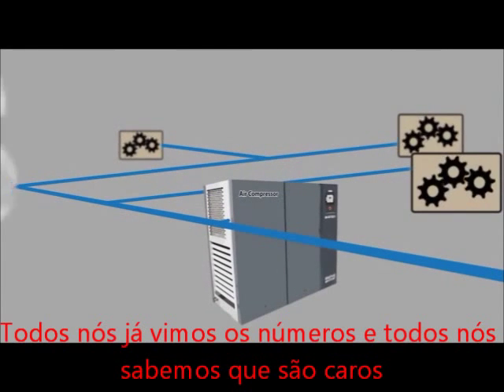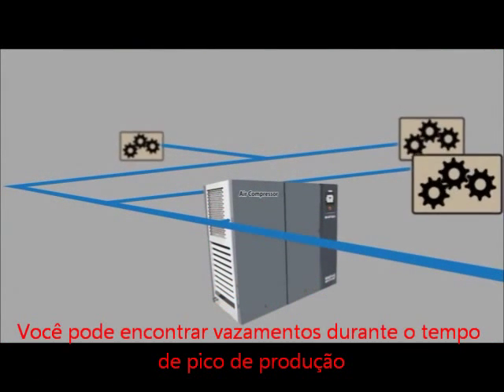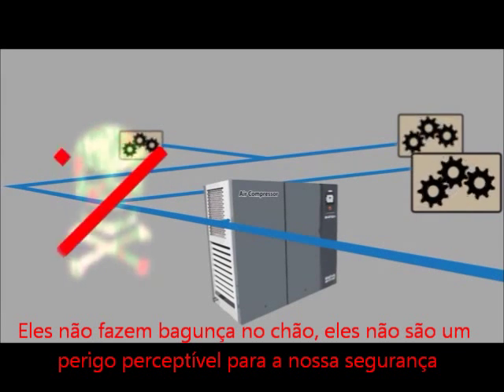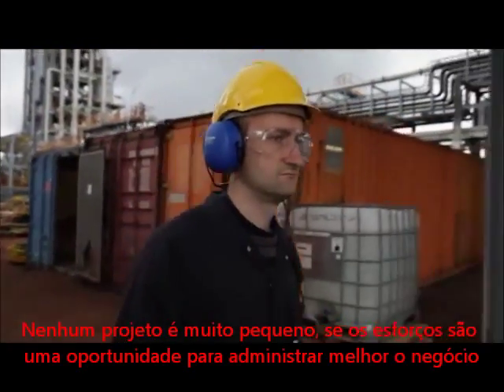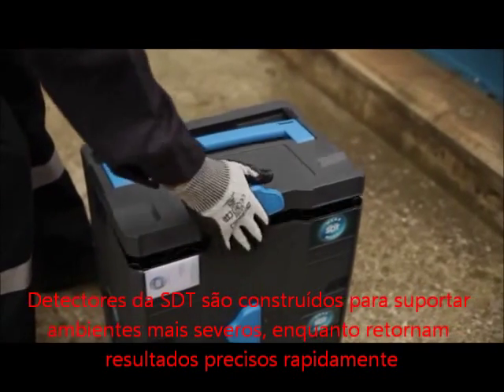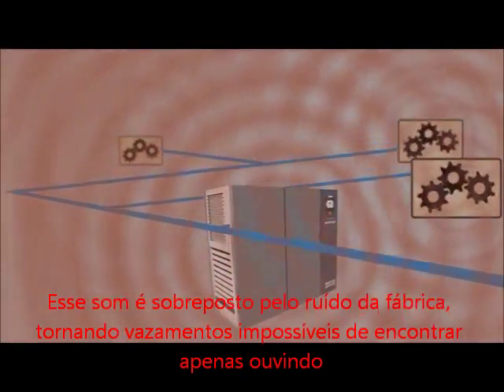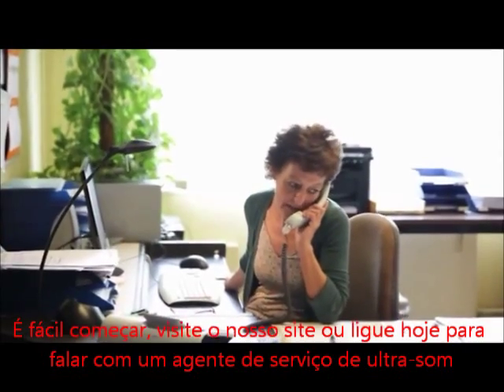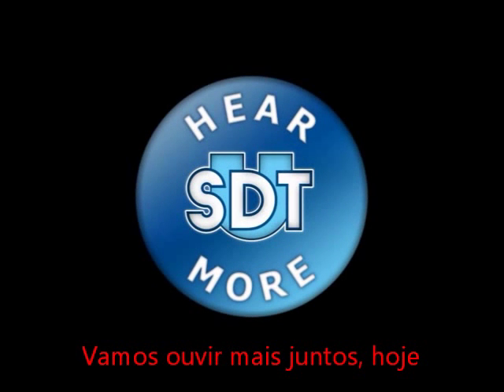Detecção de Vazamentos de Ar Comprimido usando Airborne Ultrassom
A HotTec é a representante exclusiva no Brasil da marca SDT. Entre em contato para conversarmos sobre suas necessidades e aplicações.

Hot Tec Tecnologia Preditiva Ltda
São Paulo - SP